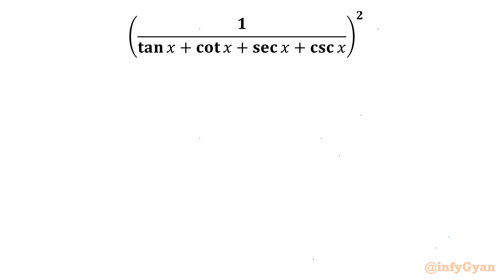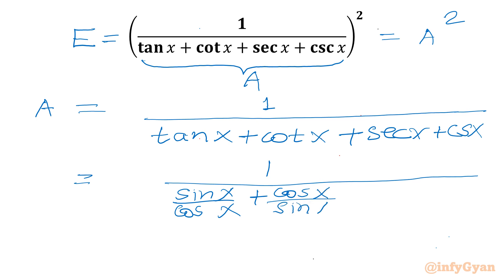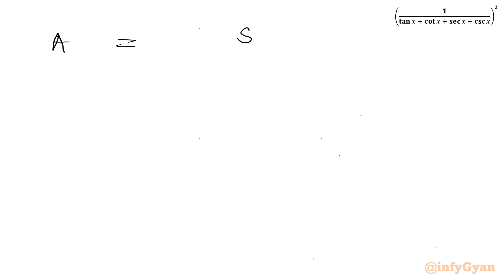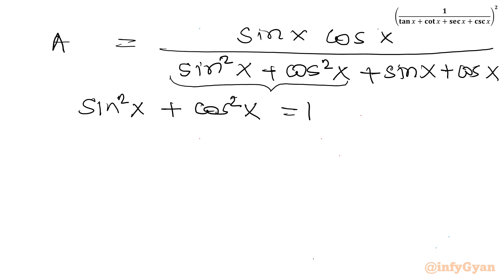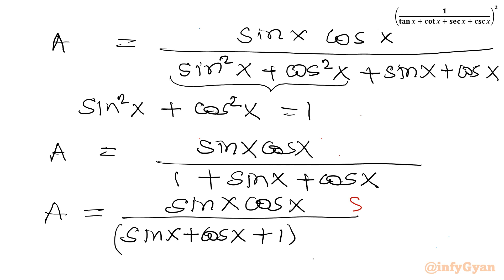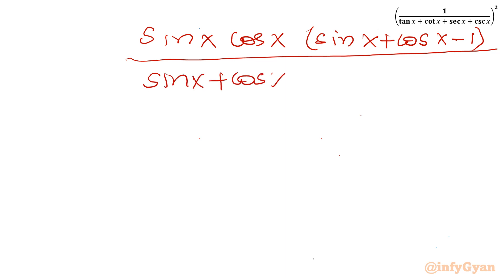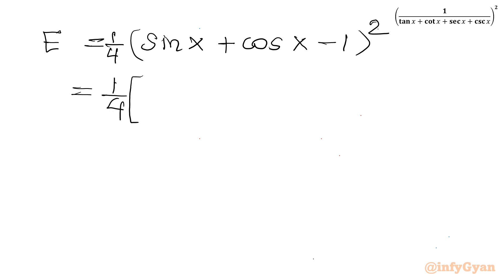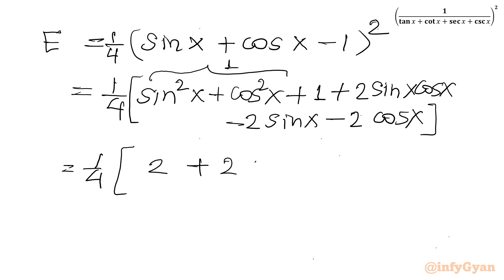A Tricky Trig Simplification | Math Olympiad | Give It a Try!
Welcome to another exciting Trigonometric Problem! In this video, we explore a nice trigonometric simplification problem from the Math Olympiad. This problem will test your understanding of trigonometric identities and your ability to simplify trig expressions. Can you simplify this trig expression? Watch the video, try it yourself, and share your solution in the comments below.

Topics Covered:

Trigonometry
Expressions
Trigonometric identities
Math Olympiad
Simplification
Algebraic identities
Math Olympiad Preparation
Math Tutorial
Rationalization
Trigonometric expression
How to Simplify Trig Expression